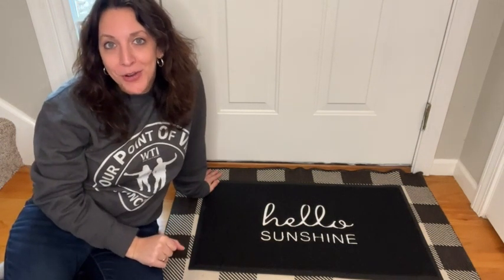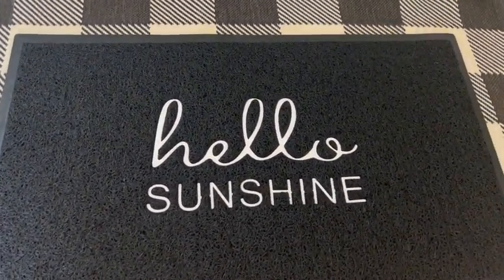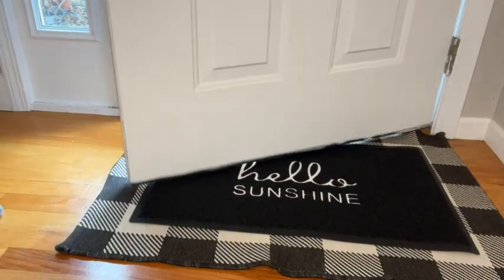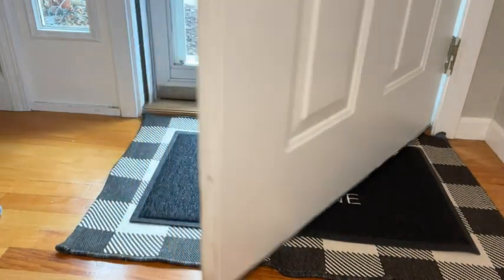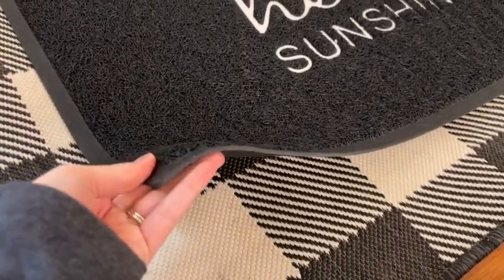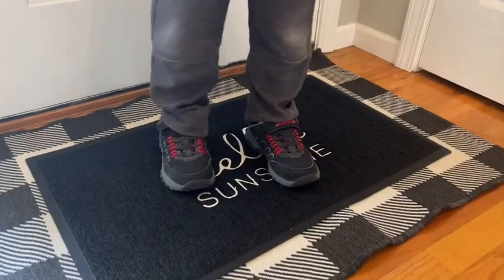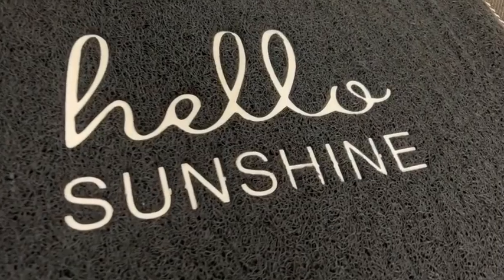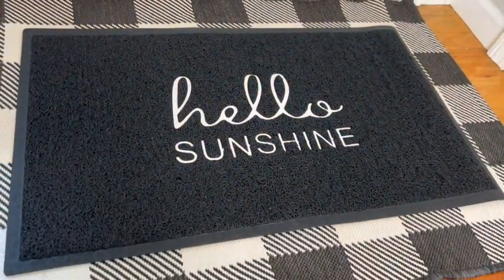Aelenmu Front Door Mat | Our Point Of View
Check Our New Website For Amazing Deals!
(Commissionable Links)

Aelenmu Doormat: Choose a good door mat, will have a beautiful mood. Aelenmu front door mat designed four popular patterns, namely "Hello, Welcome, Have a Nice Day, and Lucky", with a uniform size of 30x17.5x0.79inch. We believe you will fall in love with our doormat!
Low Profile Design: The thickness of our front door mat is 0.79 inches. Leaving the welcome mat indoors will not get stuck or rolled up when you open the door. Of course, please measure the size before you buy it.
Easy to Clean: If the front door mat gets a little dirty, pick it up and shake it. If it gets really dirty, you can use the vacuum cleaner. And the most effective way is to rinse with water. Then put the outdoor mat in a ventilated place to dry and it will be as good as new.
Trap Dirt & Dust: Our welcome mat outdoors is a filamentous surface made of hot melt technology, which can effectively remove most of the dirt and dust from your shoes and keep your home clean. The bottom of the front door mat is made of premium PVC material to keep the doormat firmly glued to the floor to avoid slipping.
Wide Use & Charming Gift: Aelenmu Front Door Mat can be used in any weather, and you can put it on a balcony, garage, stairs, and other places. As a gift to friends and family, it will also be a good choice!